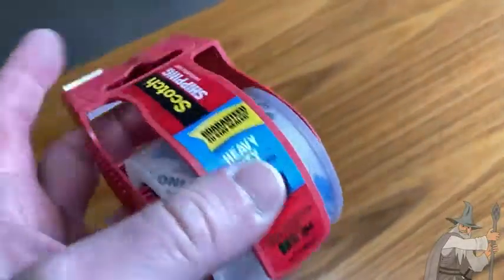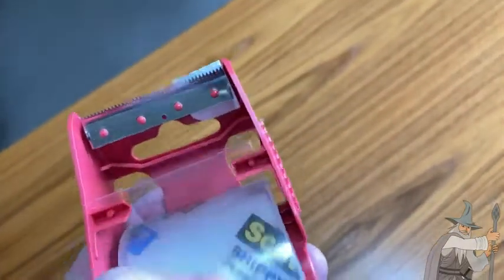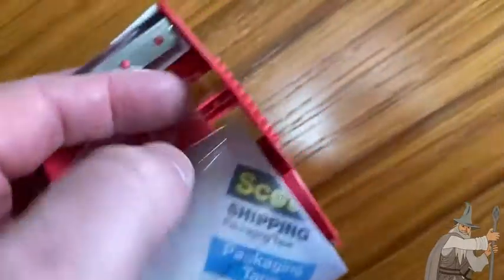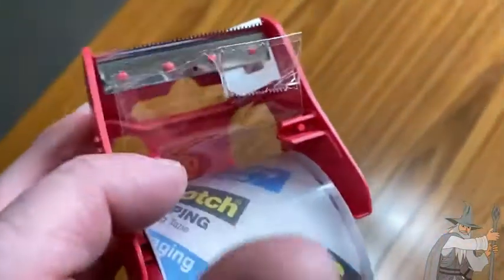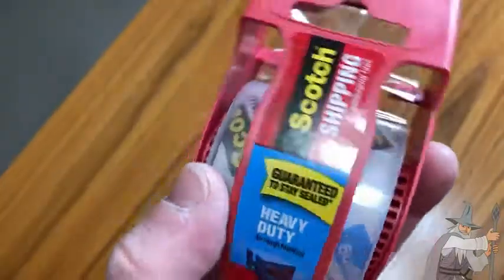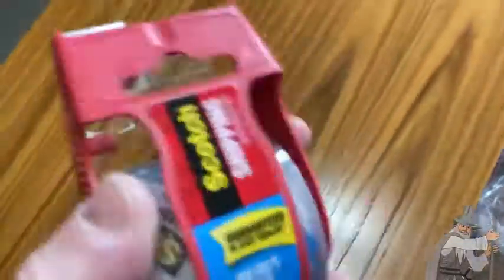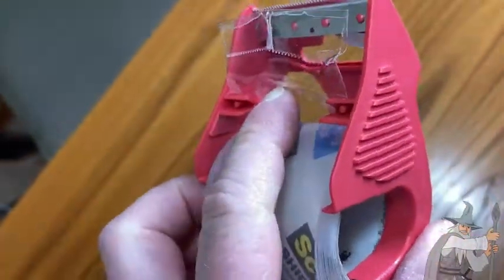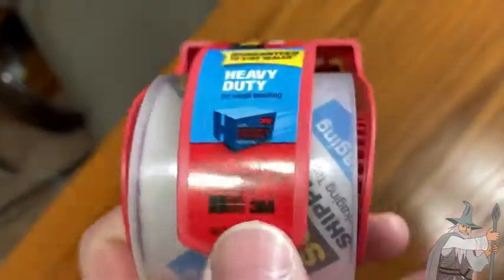Scotch Packing Tape - Review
In this video I talk about some packing tape that I have used quite a bit. This is Scotch packing tape and it is good quality.

Here is some packing tape on amazon